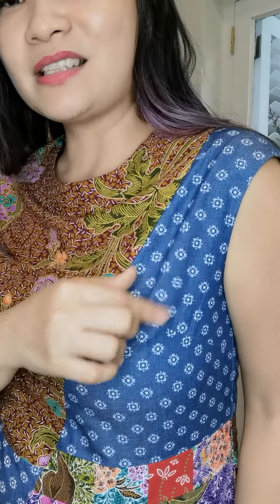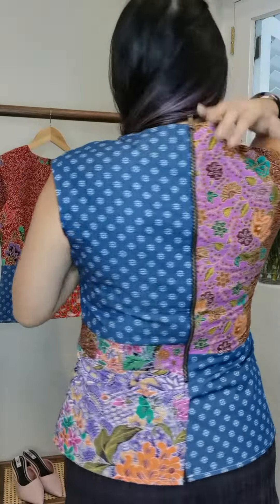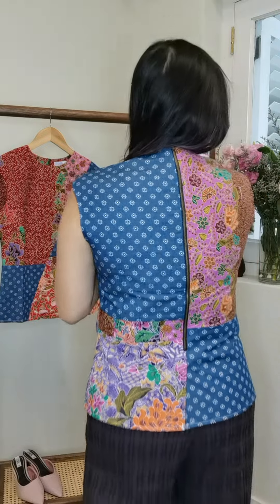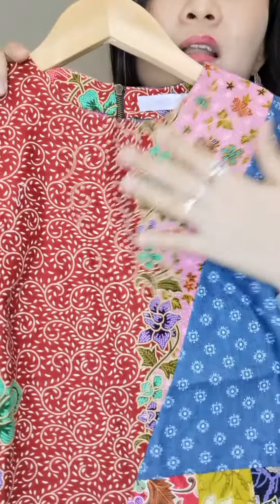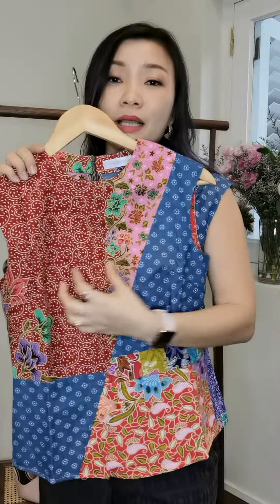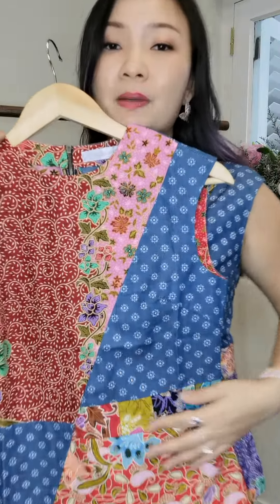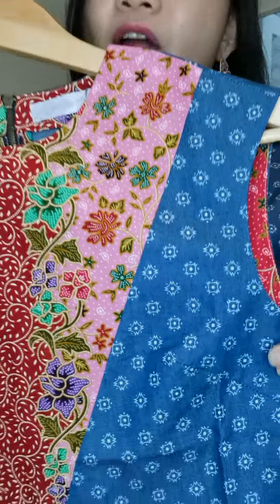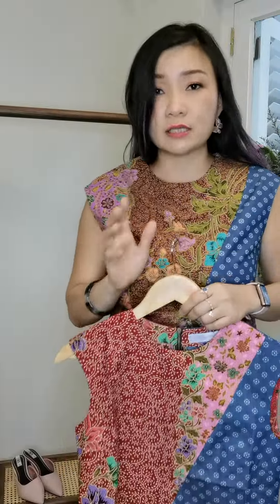Mandy D+B Blouse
Urban heritage. A blouse that makes so many statements!